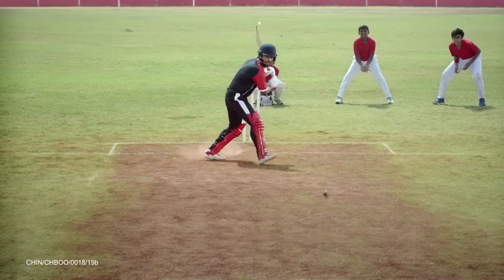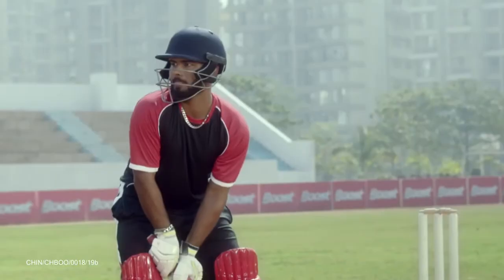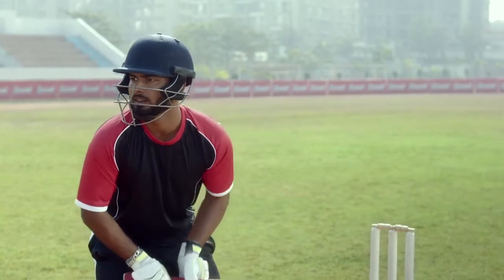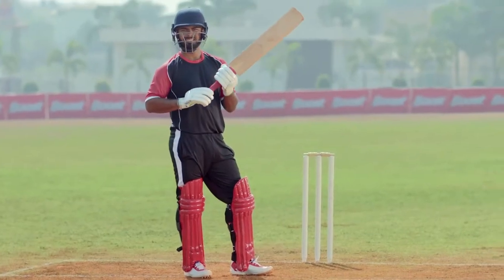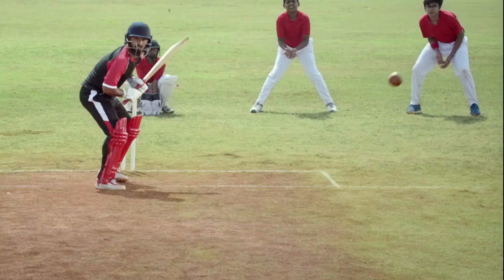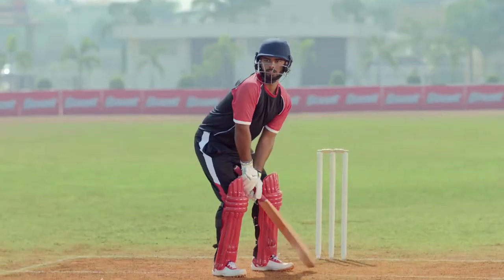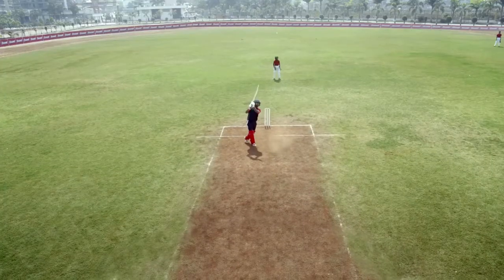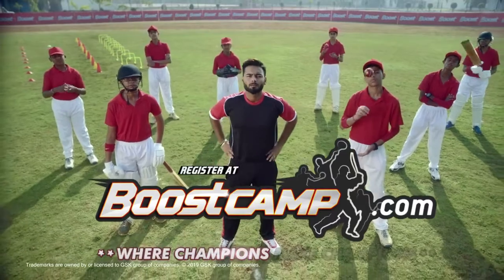Boost | Rishabh Pant | Tackle Spinners